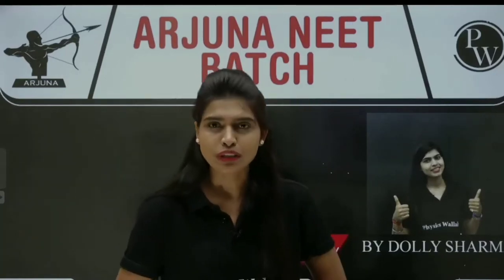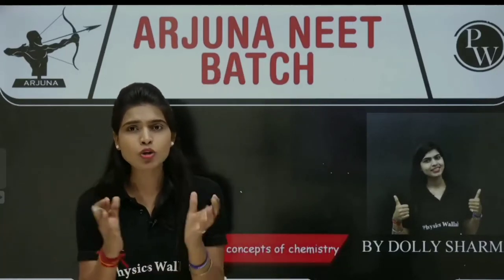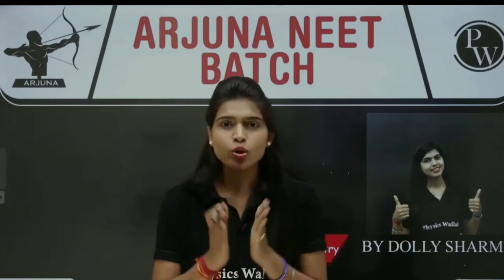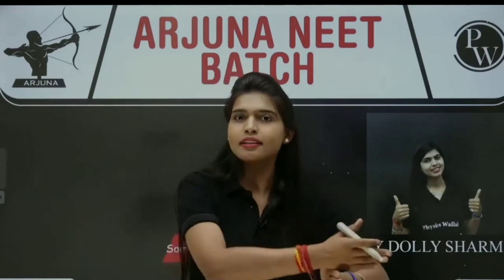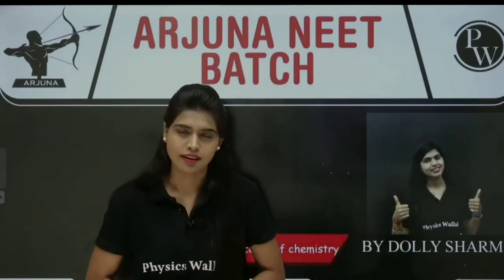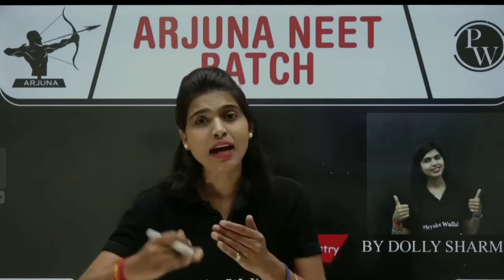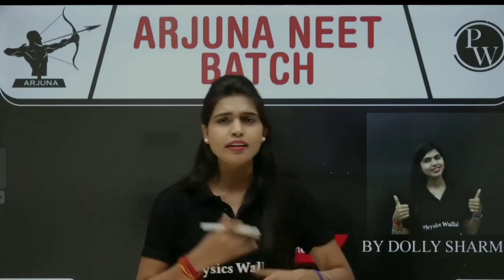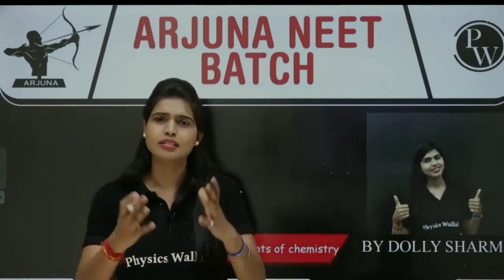🔥How to Start Chemistry From Basic By Dolly sharma of || Physics wallah || Arjuna Neet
PW Star
PW Star*
PW Star

PW Star